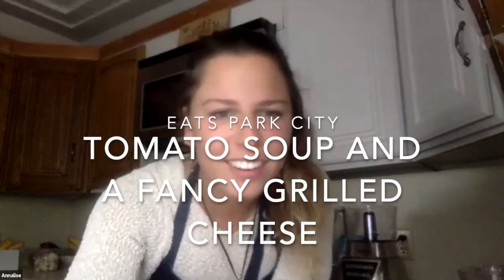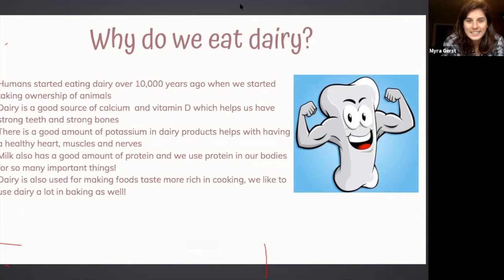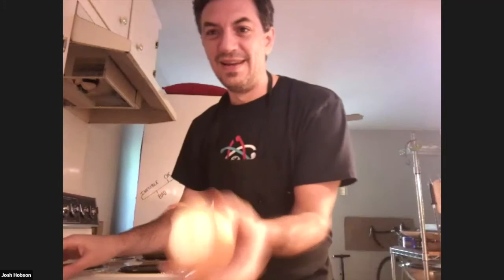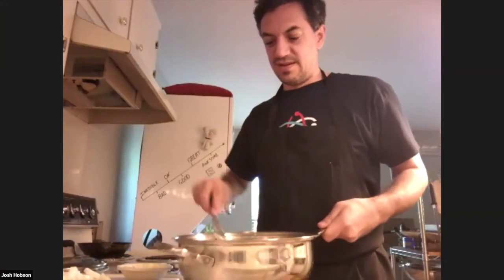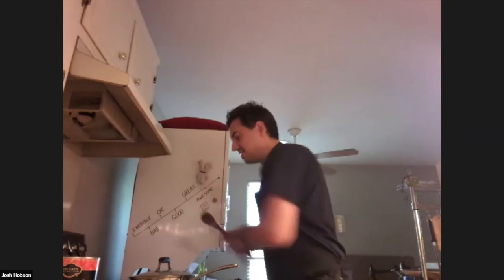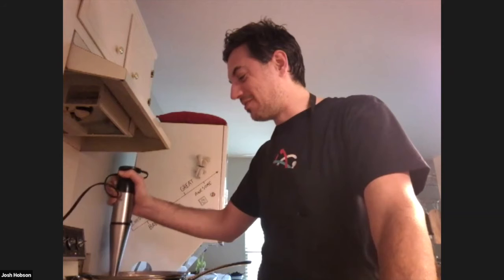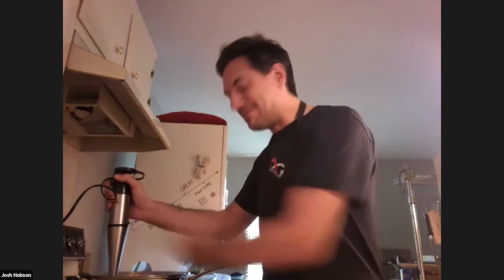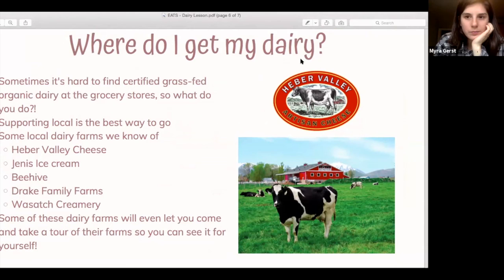EATS Virtual Cooking Class 3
Tomato soup and arugula balsamic grilled cheese with roasted red pepper dip. See the recipes below!

15 Minute Pantry Tomato Soup

Ingredients
3Tbsp butter
1 onion, finely diced
1/2tsp dry oregano
pinch of red pepper flakes
1Tbsp flour
Two 28oz cans whole tomatoes with their juice
1/2cup milk or cream
salt and pepper
2Tbsp olive oil
2Tbsp chopped herbs (basil, chives or parsley)

Directions
Melt the butter in a medium saucepan over medium-high heat.
Add the onions and cook, stirring frequently, until softened but not browned, 6-8 minutes.
Add pepper flakes and oregano and cook until fragrant, about 30 seconds.
Add the flour and cook, stirring, for 30 seconds.
Add the tomatoes with their juice and stir, scraping flour off the bottom of the pan. Add the milk or cream and cook, stirring occasionally and breaking up the tomatoes with a spoon, until it comes to a boil.
 Reduce to a simmer and cook for 3 minutes.
Remove the soup from the heat and puree using an immersion blender. Or transfer to a standing blender, in batches if necessary, and puree, starting on low speed and gradually increasing to high, then return to the pan.
Season with salt and pepper. Serve, topping each bowl with a drizzle of olive oil, a sprinkle of fresh herbs and a crack of fresh pepper

Grilled Cheese: Balsamic Mushroom Edition
Yields: 2 Cook time: 15 minutes

Ingredients
2 tablespoons extra-virgin olive oil
2 cup sliced crimini (baby bella) mushrooms
1 tsp of balsamic vinegar
4 (½”-thick) slices sourdough bread
3 tablespoons unsalted butter
Cheese of choice, thinly sliced
½ (packed) cup wild arugula

Directions
Heat a large skillet over medium heat, add olive oil and heat through. Add the mushrooms and sauté, stirring occasionally, about 3 minutes. Season with salt and add a splash of balsamic so the mushrooms release their moisture and they begin to shrink. Increase the heat to high and continue to sauté until the mushrooms are golden brown, about an additional 3 minutes. Season with pepper then remove from the pan to a small bowl and set aside.

Heat a large skillet or griddle over medium-low heat. Thinly spread one side of each bread slice with butter. Place half of the slices of bread, butter-side down, on the pan or griddle. Divide the cheese evenly on top of the bread slices. Then divide the mushrooms and arugula on top of the cheese. Top the sandwiches with the second slice of bread, butter side up.

When the underside is golden brown, about 4 minutes, use a spatula to flip the sandwiches over. Gently press down on the sandwiches to help melt the cheese, but be careful not to smash it. Cook until the second side is golden brown and the cheese is melted

Roasted Red Pepper Pesto

2 garlic cloves
½ cup walnuts (or cashews)
4 roasted red bell peppers (from a jar)
½ cup fresh basil (optional, or sub with spinach/arugula)
½ cup cooked Great Northern beans (optional, if you’d like a creamier, heartier texture)
¼ cup olive oil